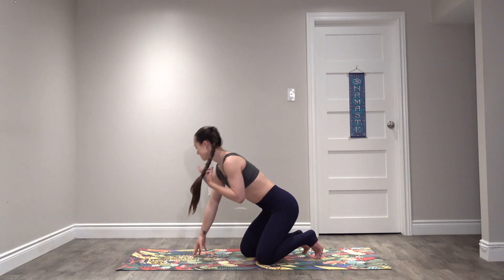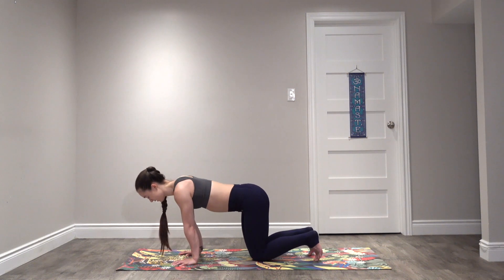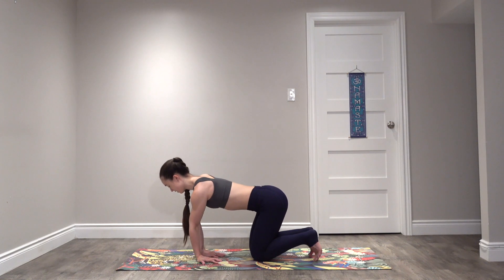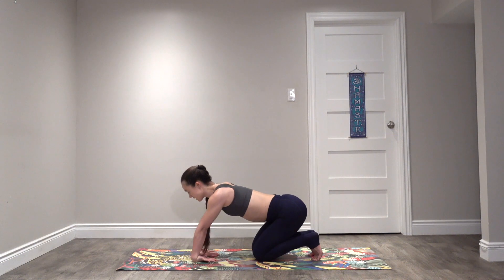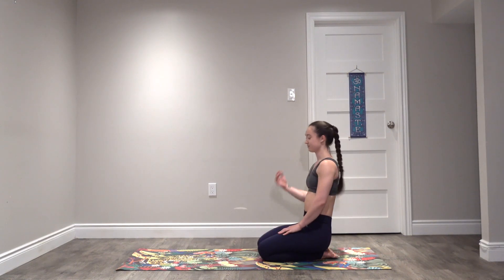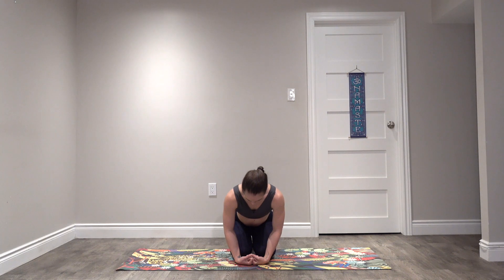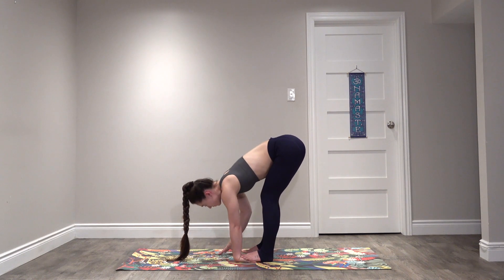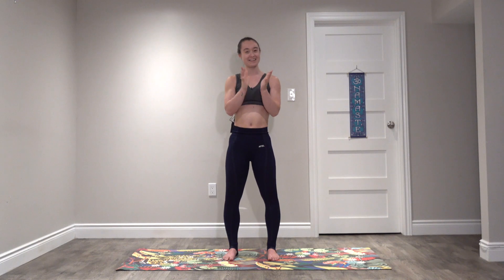Wrist Therapy | 12-Minute Yoga Class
Do you spend a lot of time on your hands or have tight wrists and forearms? This class is a great way to loosen and warm up your wrists and forearms.

Want to practice with me live?

➡️ Join my on-demand library with 100+ classes on kmovementapp.com for just $20 USD/month!

➡️ For free tutorials straight to your inbox, sign up for weekly content